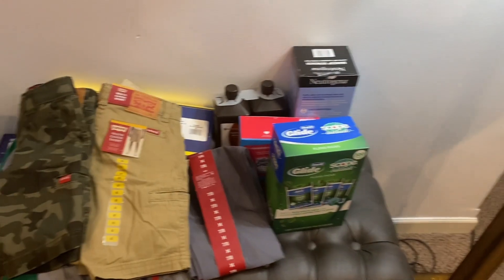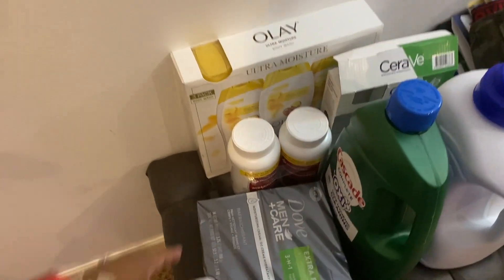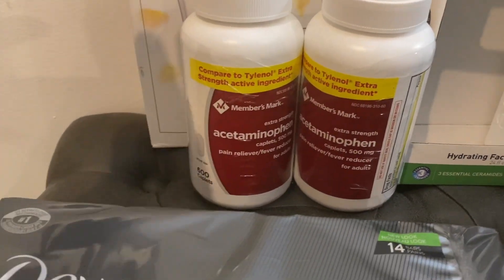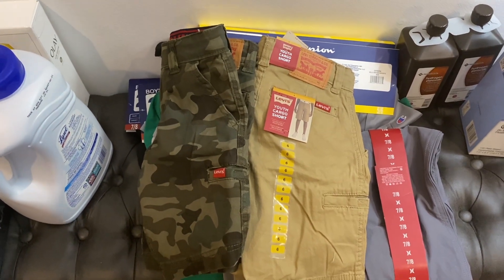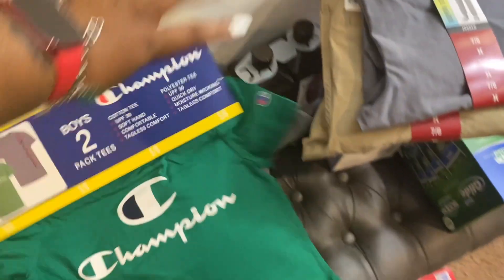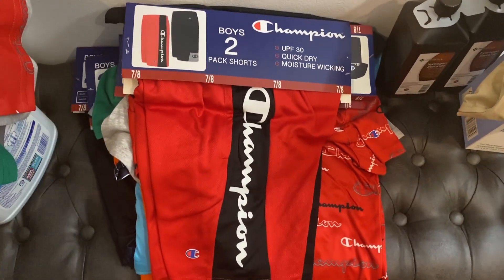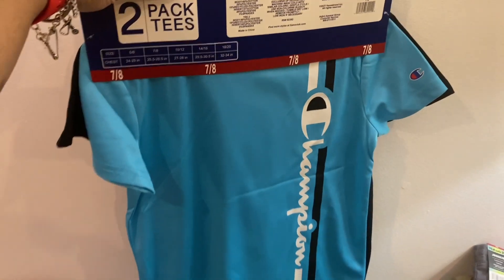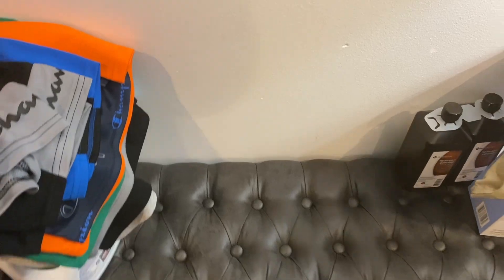MINI SAMS CLUB GROCERY HAUL